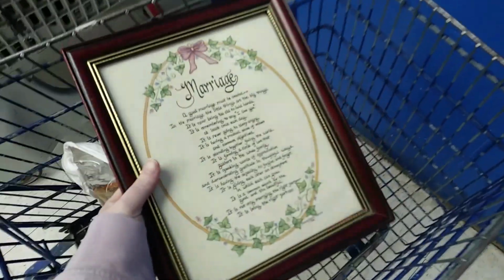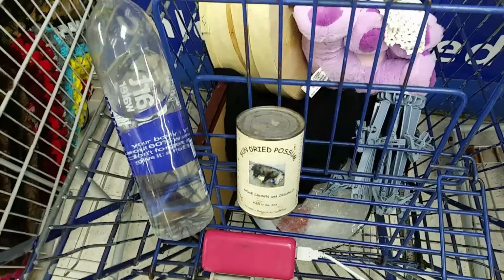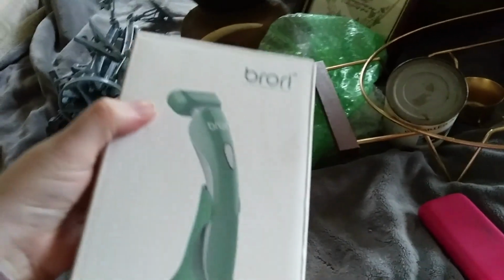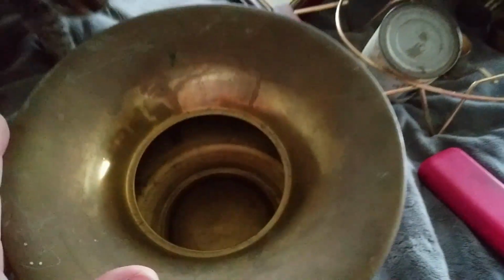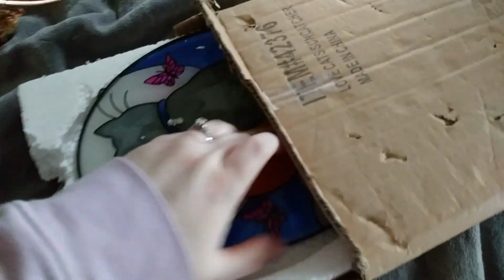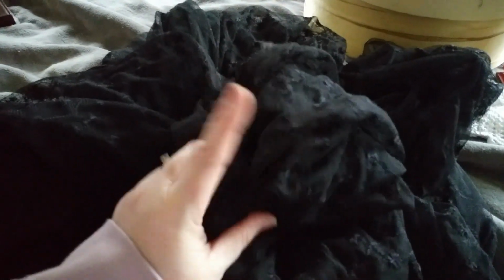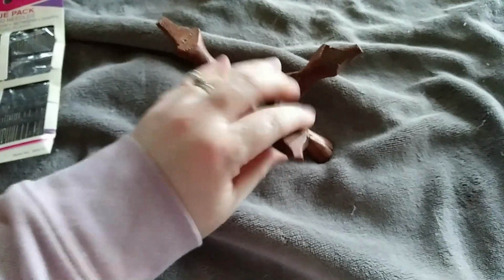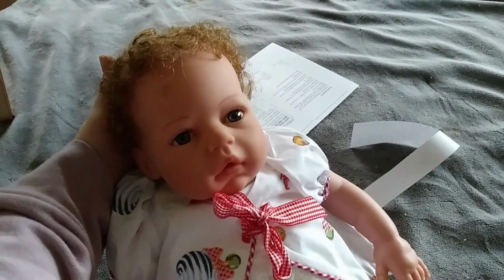BACK AT THE BINSSSSS!!! $16 BINS Haul, Found a HILAREOUS and Strange Find.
Great Day to be back at the Goodwill outlet. found a strange and wonderful item. lol.